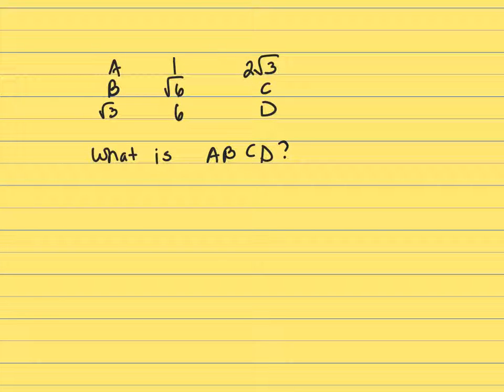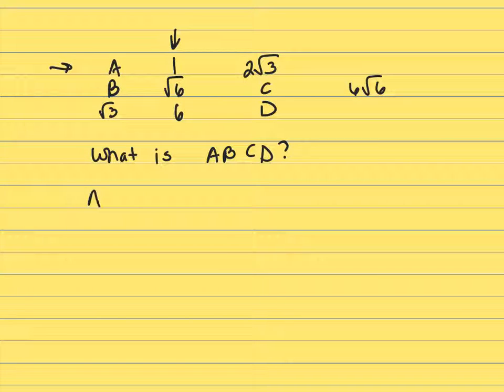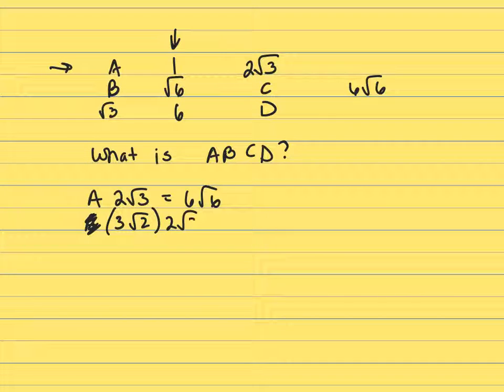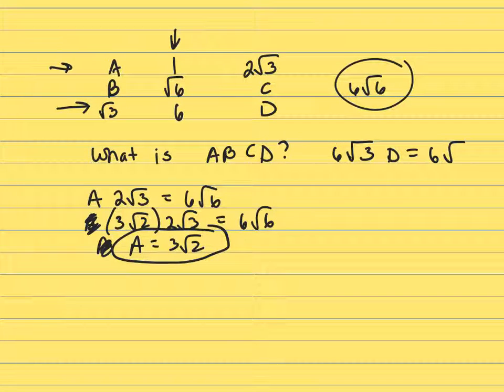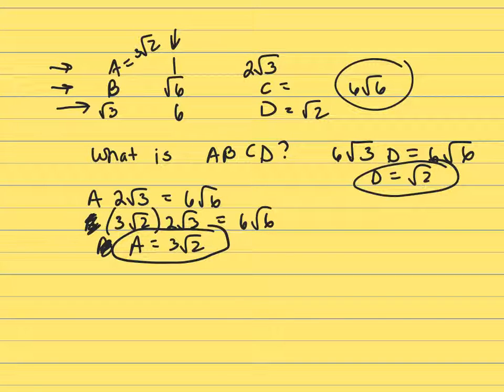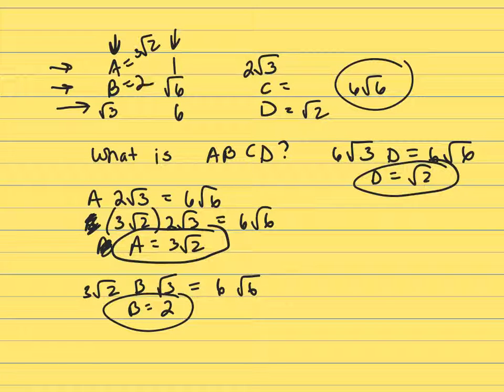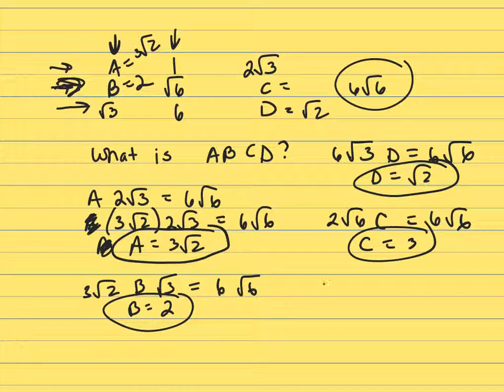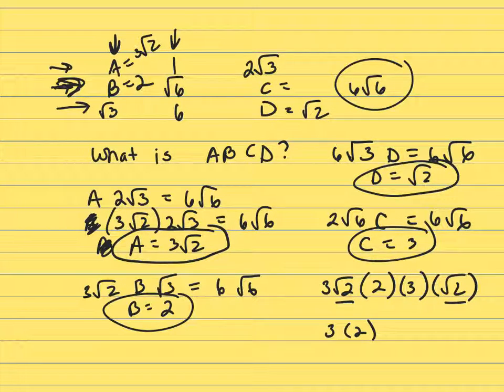Gmat what is ABCD